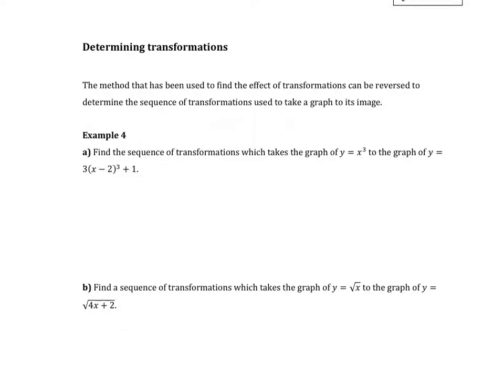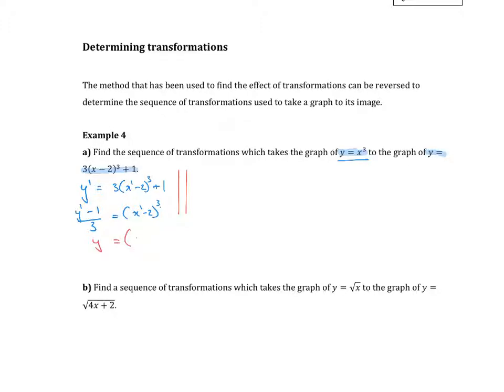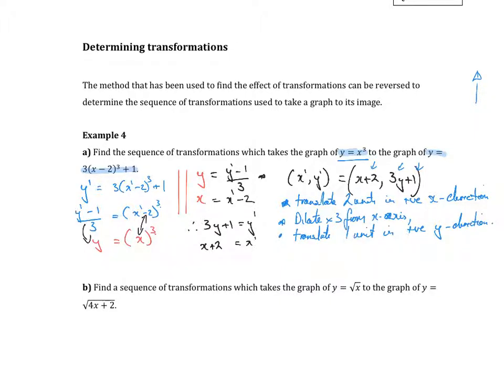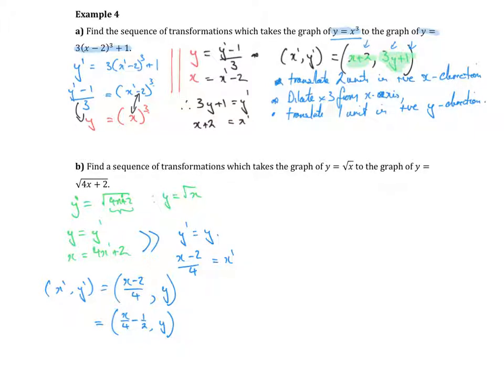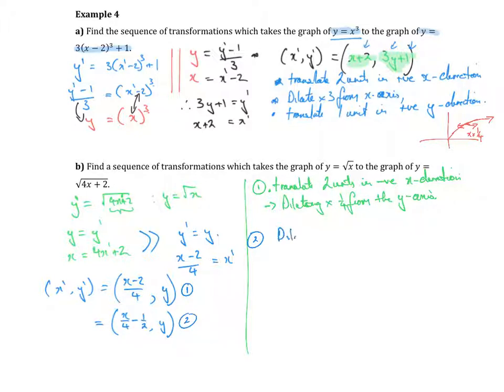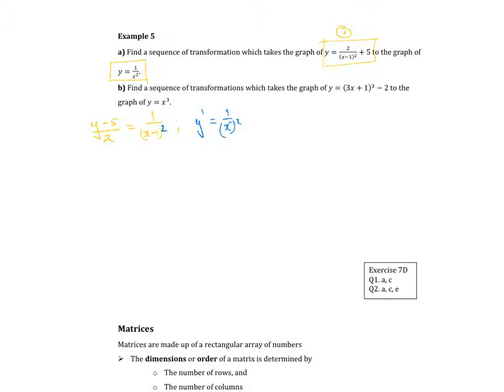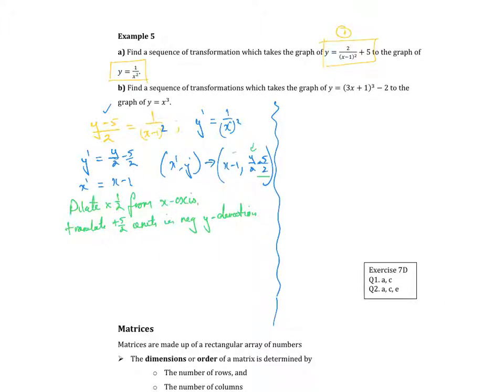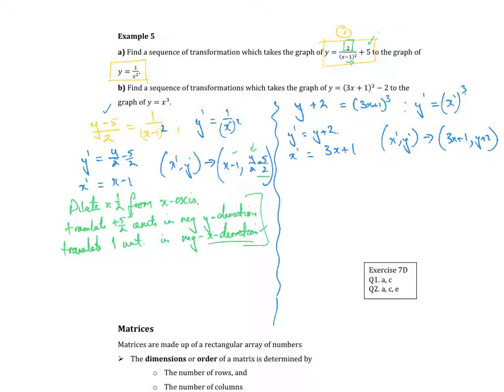Unit 1 Ch7 Exc7D